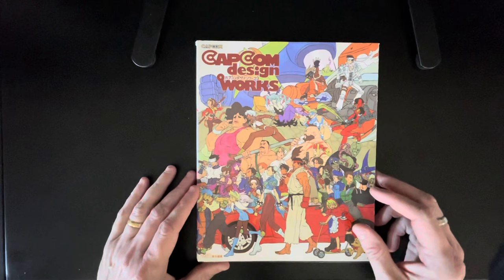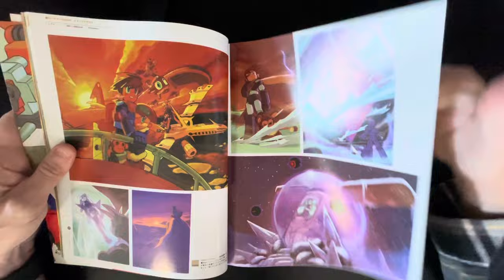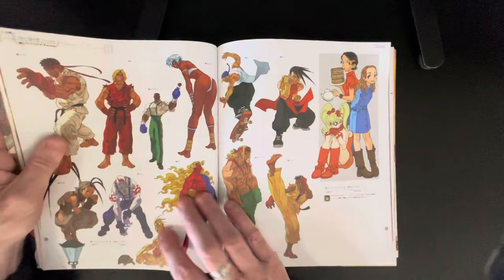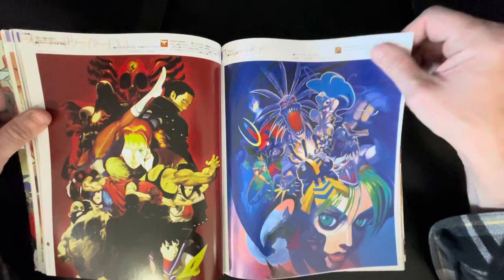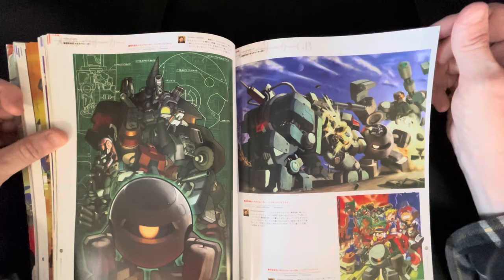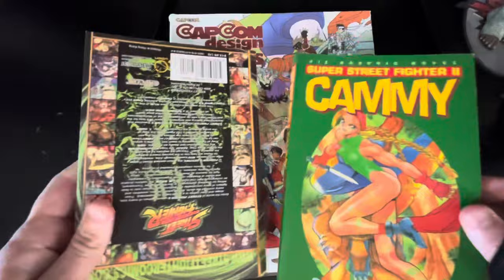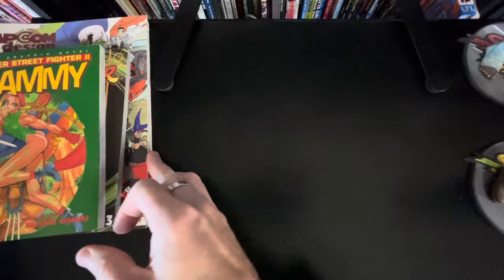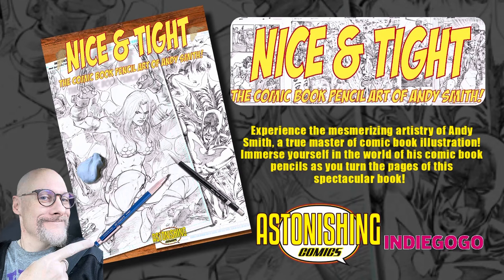Book Look! CAPCOM DESIGN WORKS!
Book Look! CAPCOM DESIGN WORKS! This book takes a visual deep dive into the years of CAPCOM Ent. Art!

Reserve your copy of my new art book today!
NICE & TIGHT the Comic Book Pencil Art of Andy Smith!